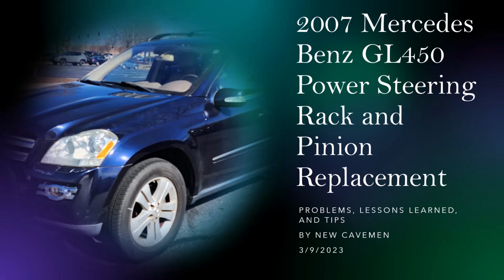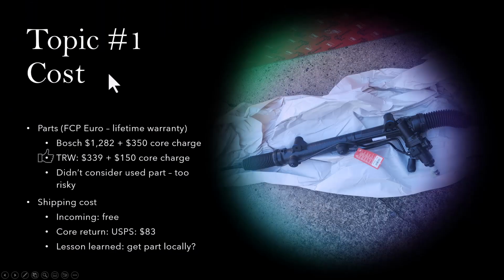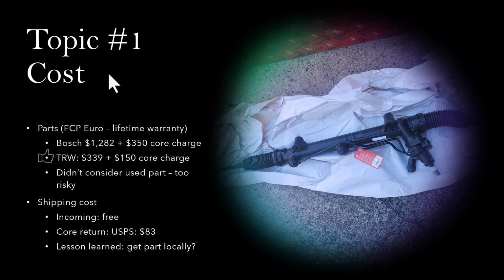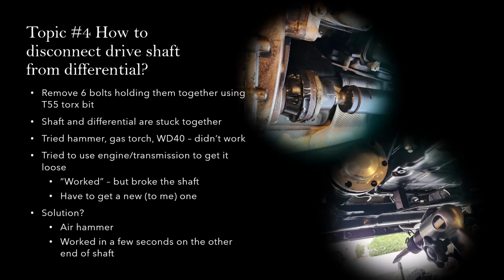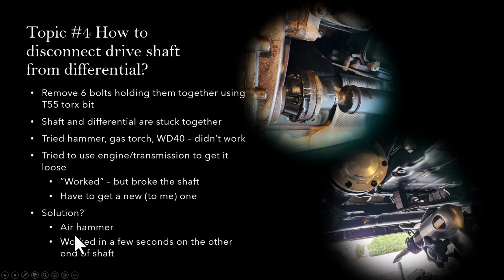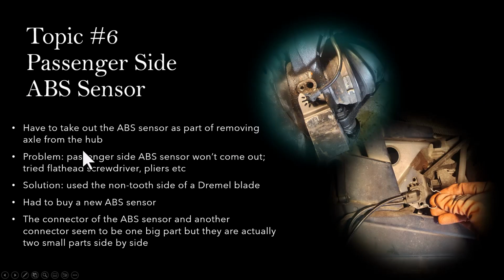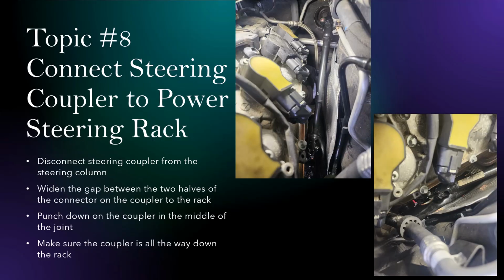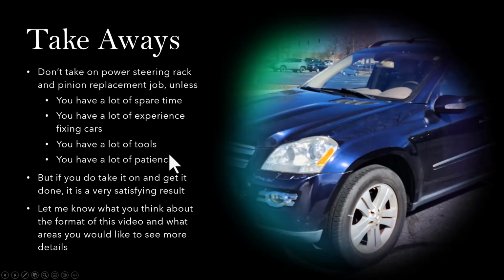2007 Mercedes Benz GL450 Power Steering Rack and Pinion Replacement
I dared to take on a big challenge and got it done. But I ran into many problems and learned many lessons. Hopefully you can learn from my experience as well.
00:00 Introduction
00:11 Overview
02:56 Topic #1 Cost
05:00 Topic #2 Must take differential out
05:46 Topic #3 Tie Rod Bolt Stuck
06:56 Topic #4 Disconnect drive shaft
09:56 Topic #5 Drive shaft
11:44 Topic #6 Passenger ABS Sensor
13:20 Topic #7 Axels
14:13 Topic #8 Steering Coupler
15:35 Topic #9 Wheel installation
16:27 Take Aways